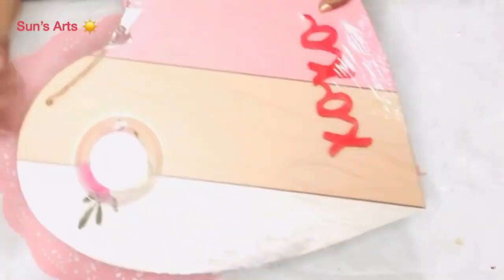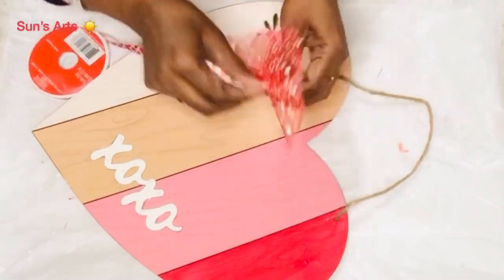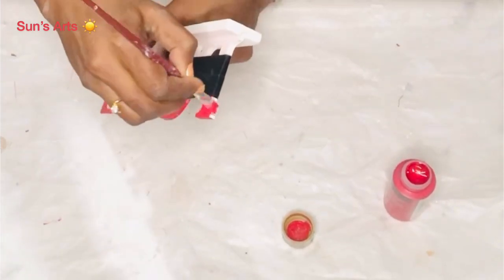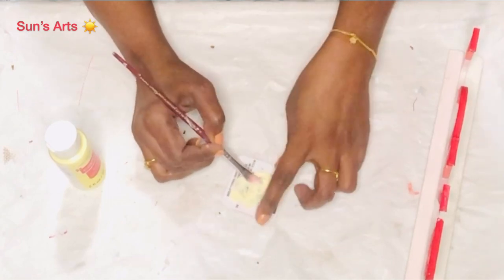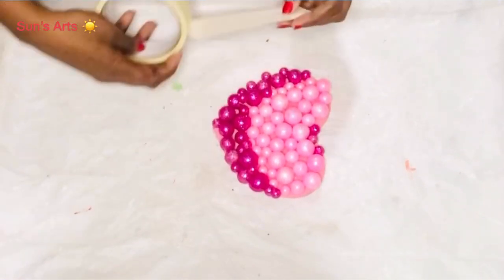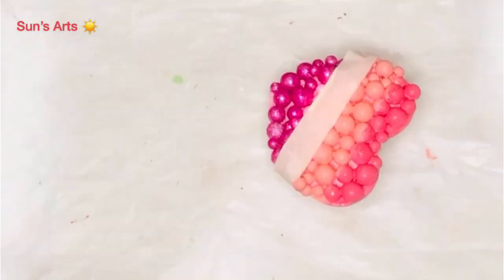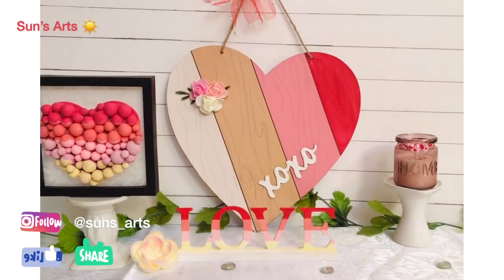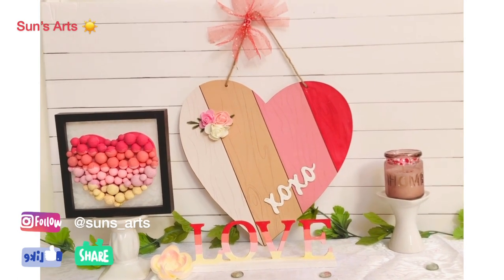3 Easy Valentine's DIYs on Budget | Modern Gradient Valentine DIYs | Dollar Tree DIYs | Sun's Arts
Hi Everyone,

Today i'm sharing few of Modern Gradient Valentine Decor DIYs.

0:00​ Hello
0:05 DIY 1 Gradient Valentine Sign
2:49 DIY 2 Gradient Love Sign
6:15 DIY 3 Gradient Bubble Heart
8:57 DIY 4 Candle Decor
10:26 Final Reveal & Farewell

DIY Dollar Tree Home Decor

DIY Lightings Decor with Dollar Tree Items